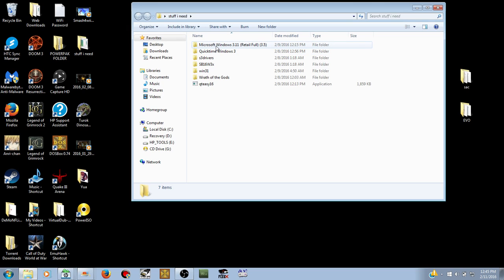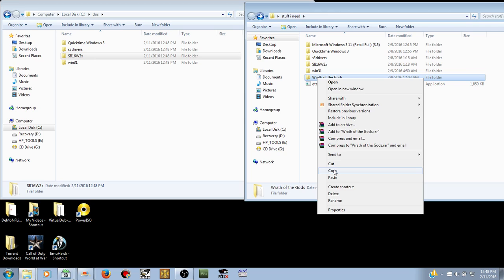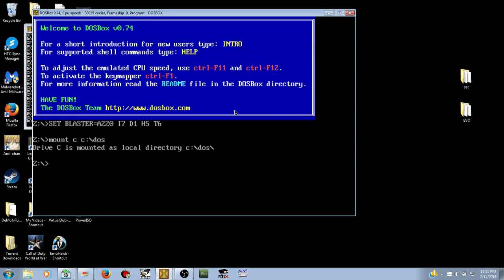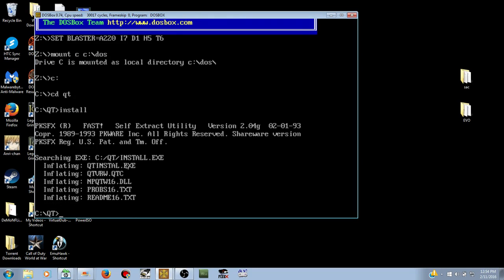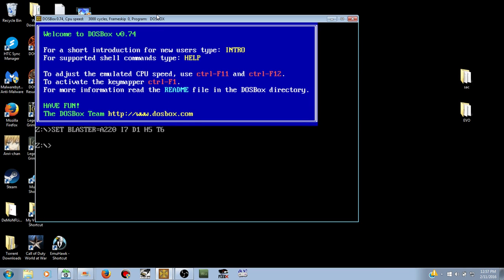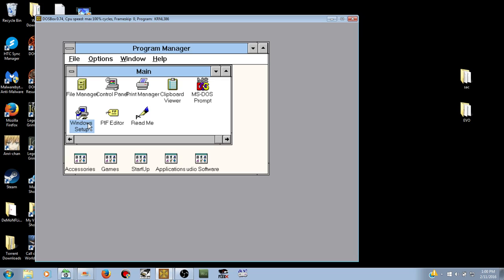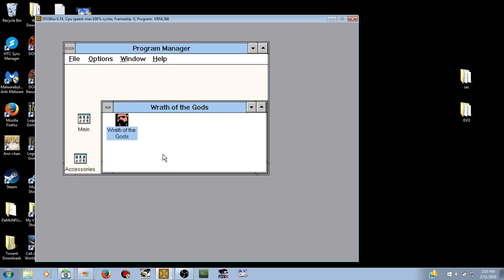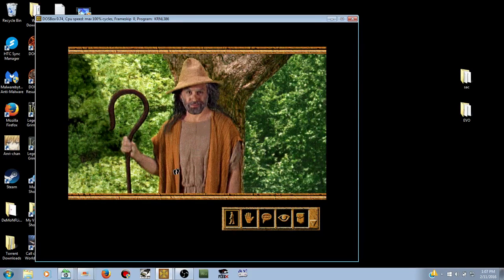How to Install Wrath of the Gods using DOSBox running in Windows 3.1x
This is an In-depth Tutorial on how to run Wrath of the Gods using DOSBox running in Windows 3.1x.

(Sorry I couldn't include the links due to obvious reasons. I would rather have you guys do some google searches of your own to find and download these. They're not hard to find on the internet!)